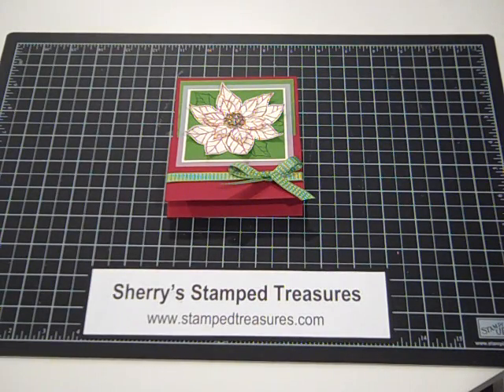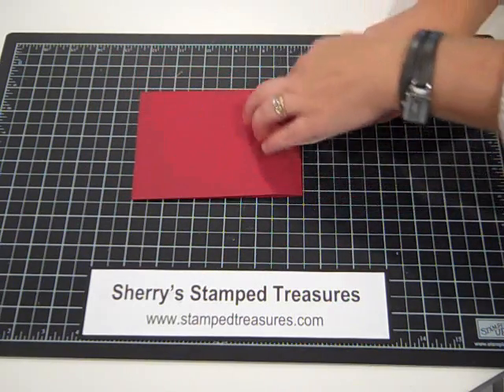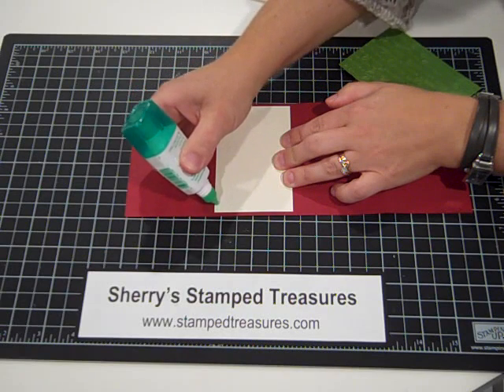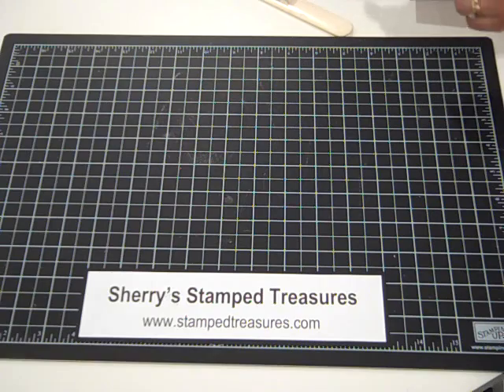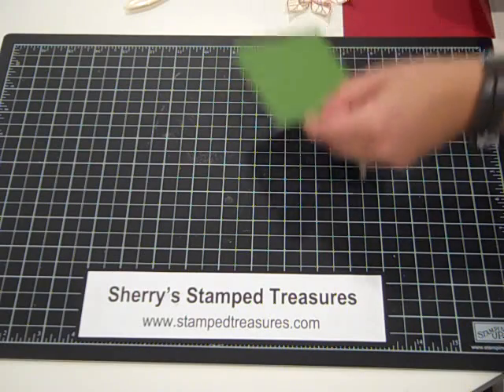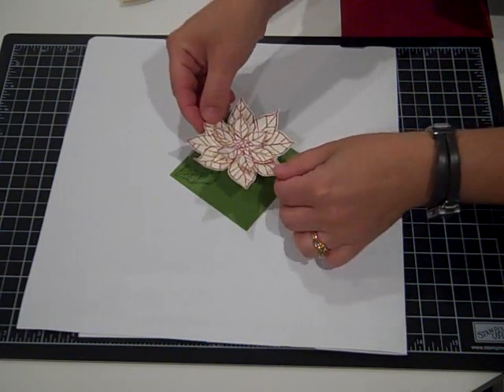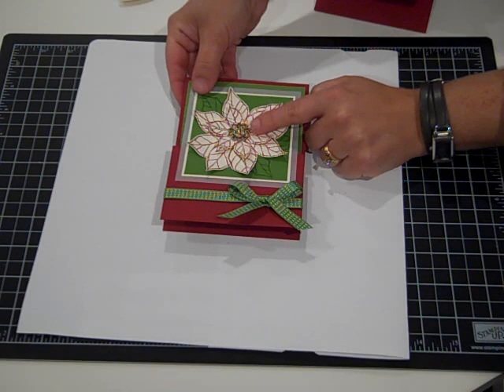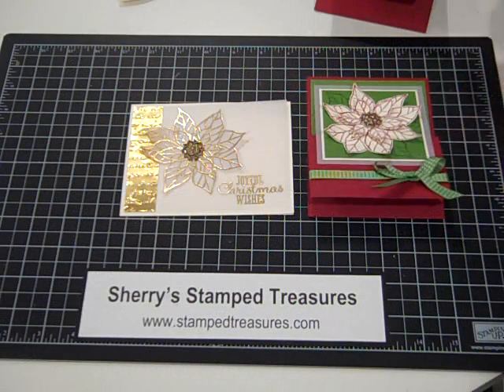Joyful Christmas Fun Fold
Sometimes it's fun to create a card with a different fold.  This video will show you how to create just that.  This is also one of the cards from my Oct. 2013 Stamp of the Month Kits.  to find out more about this program.